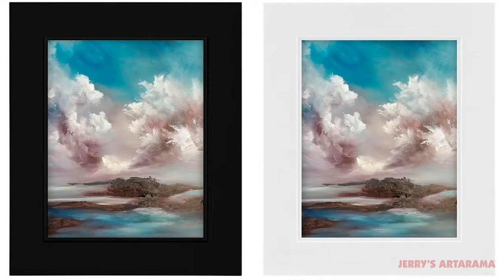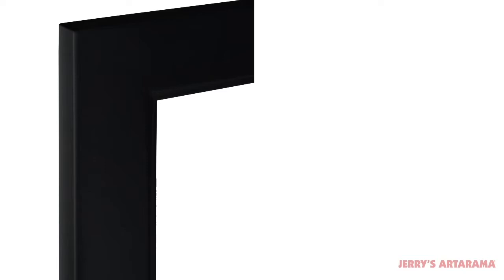Black & White Ambiance Studio Wood Frames Key Features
Black & White Ambiance Studio Wood Frames are 1-3/4" wide face and 3/4" depth with a rabbet depth of 3/8". These professional quality wood frames have a superior finish in jet black or bright white.

Key Features:
3/8" rabbet depth
Rigid MDF backing board
Optically clear glazing sheet
1-3/4" wide face and 3/4" depth
Four coats of UV cured urethane
Two electrostatic urethane coats
Flexi tabs hold artwork in place
D-ring hangers are attached to the backing board